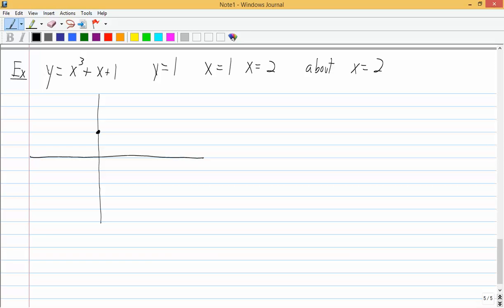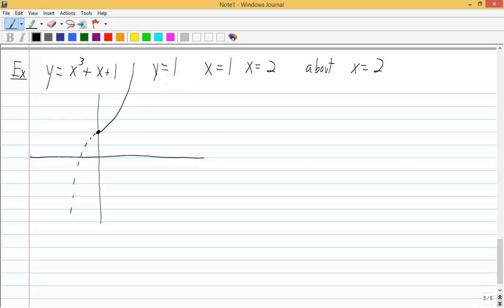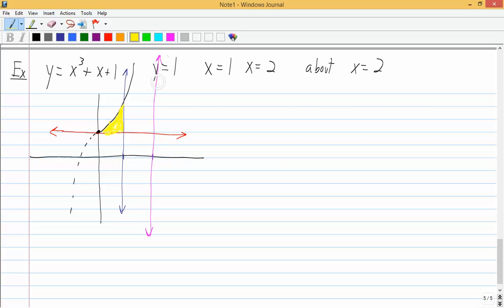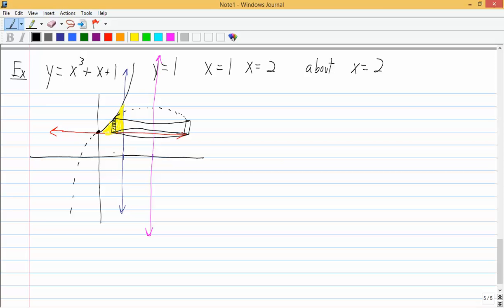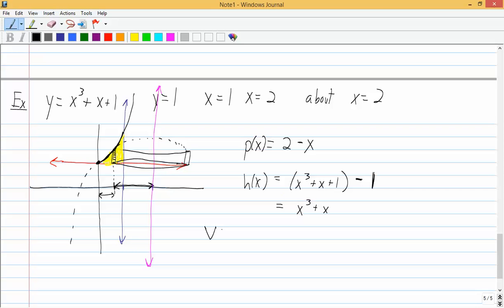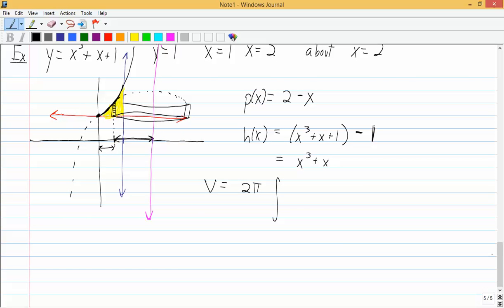Shell Method Example